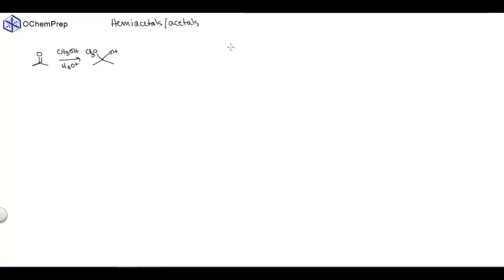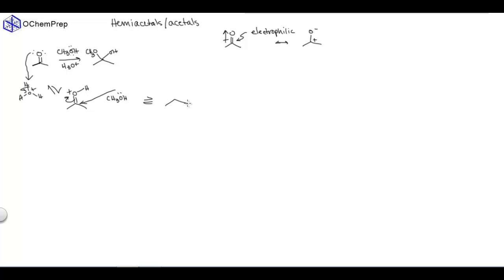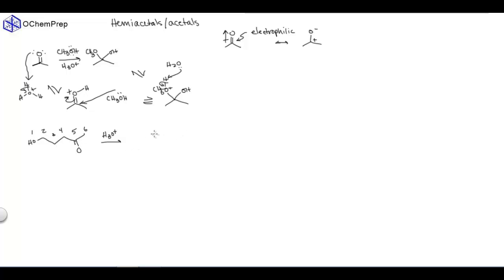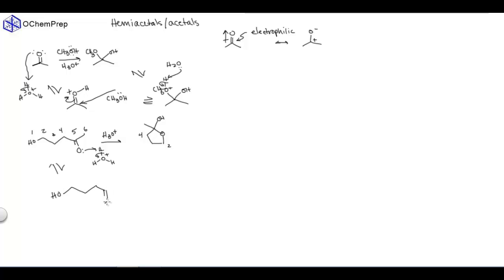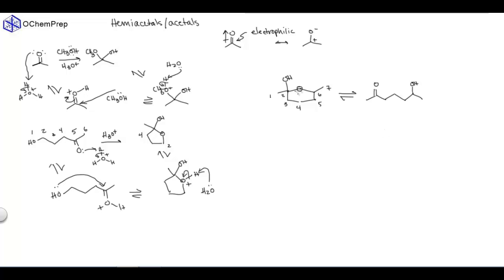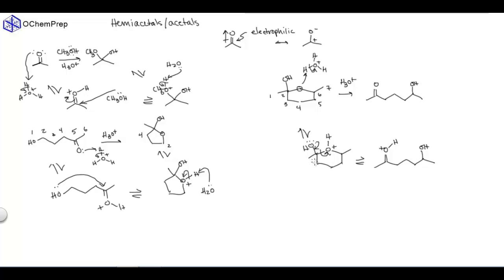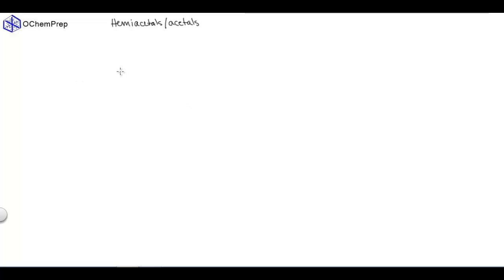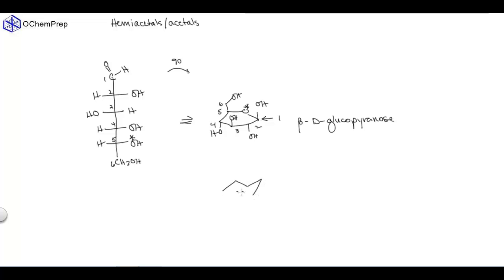Hemiacetal mechanism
Hemiacetals form from the reaction of a ketone/aldehyde with an alcohol in an acidic environment.  The mechanism is shown, including both the ring-opening and ring-closing mechanisms hydroxyl-aldehydes or ketones. Also a tie to biochemistry and glucose.